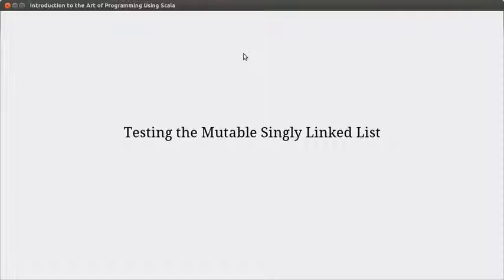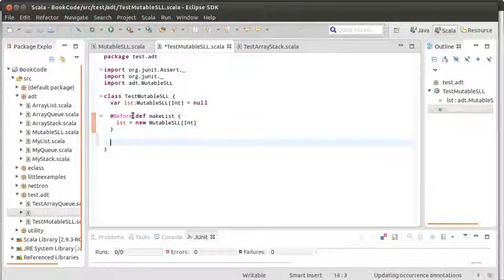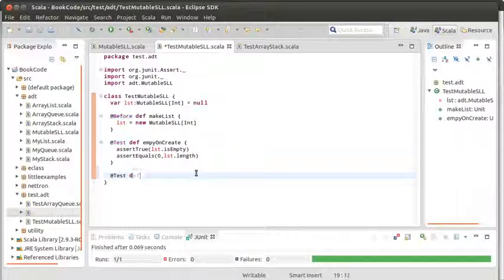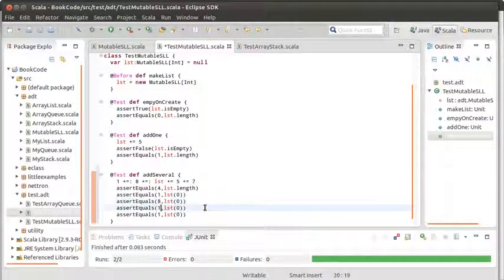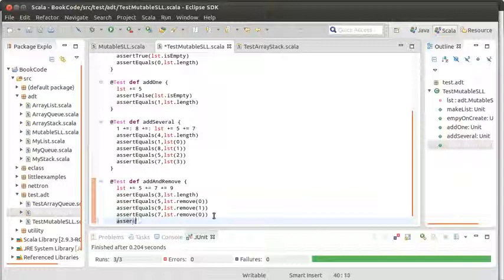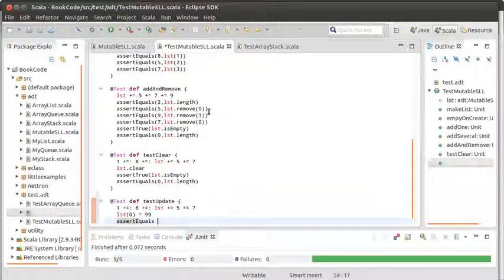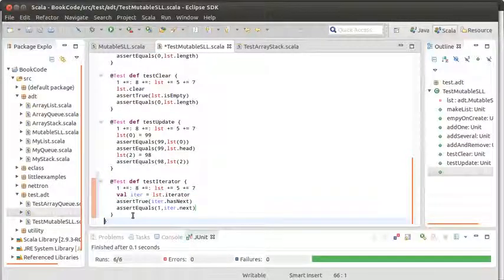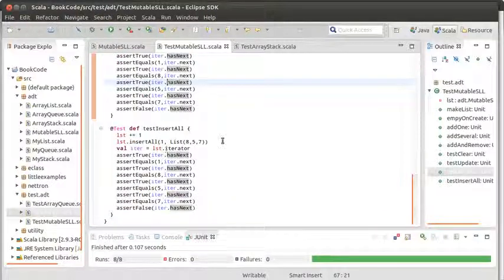Testing the Mutable Singly Linked List using Scala